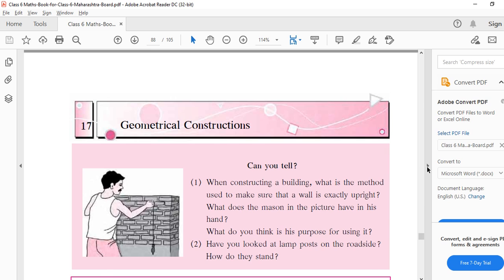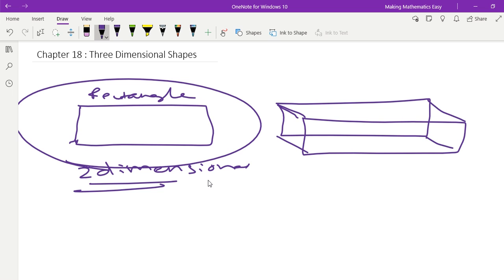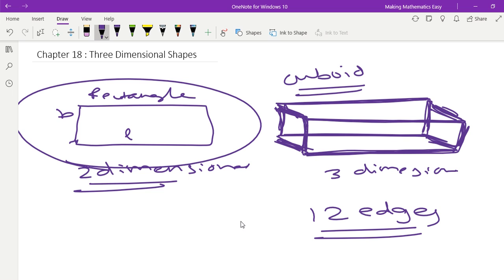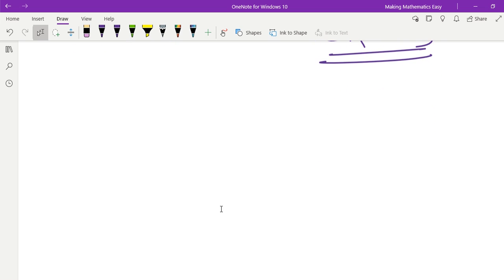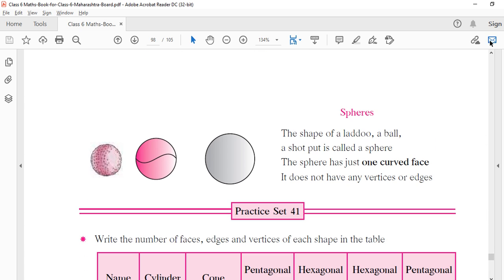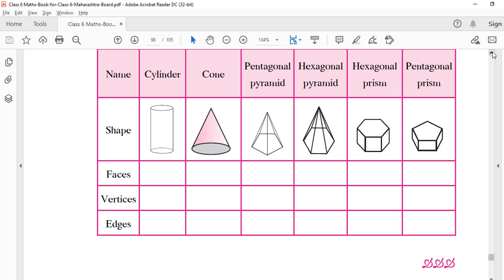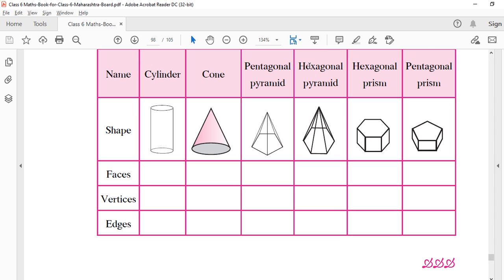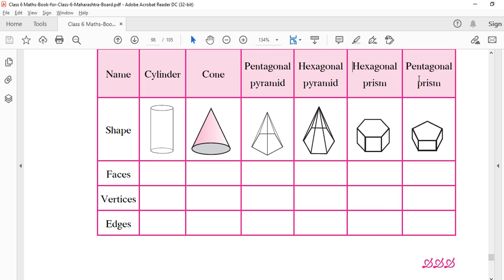Class 6 | Chapter 18 | Three Dimensional Shapes | Full Chapter covered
Hi Students,

Here is our video lecture for Class 6 students on Chapter 18 : Three Dimensional Shapes.